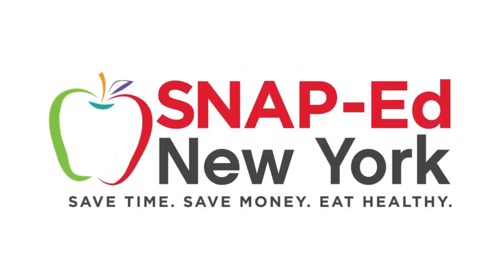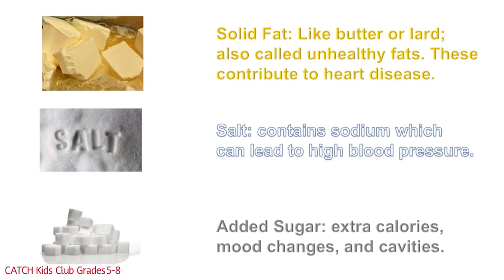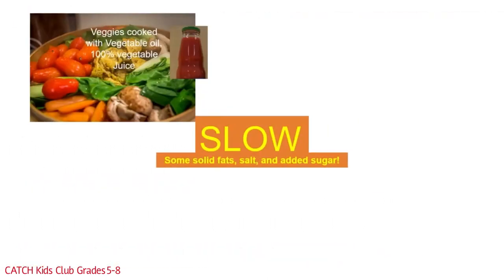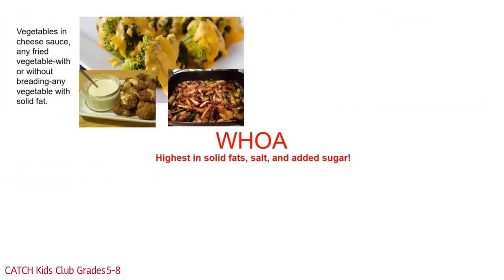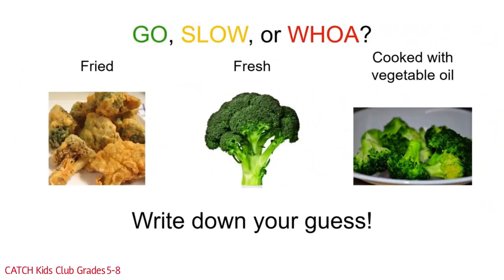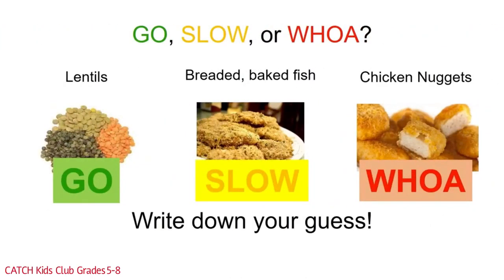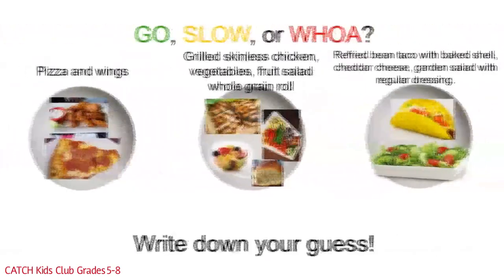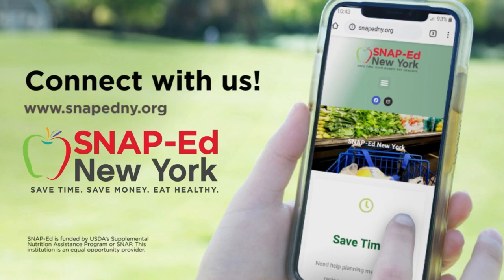SNAP-Ed NY - CATCH Go, Slow, Whoa Lesson (Grades 5-8)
In today's video, follow along with SNAP-Ed Senior Nutritionist, Wanda, to learn about Go Foods, Slow Foods and Whoa Foods and how to use them in a meal! for more helpful tips and trips to leading a healthy lifestyle!

So we can provide you the most relevant content we are collecting your feedback